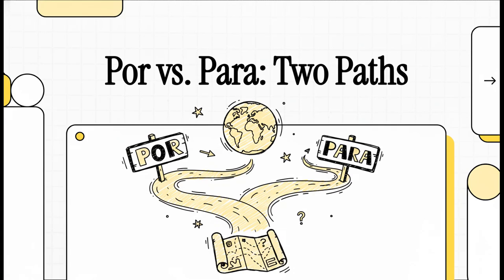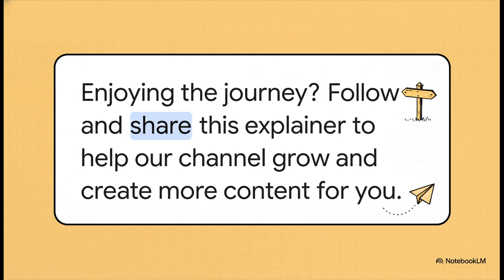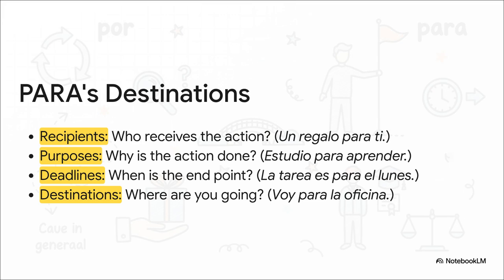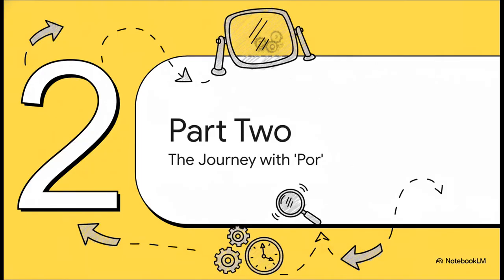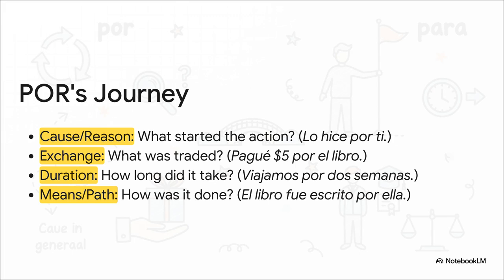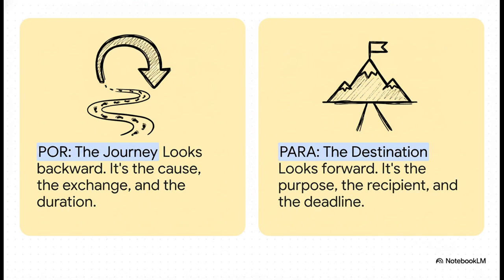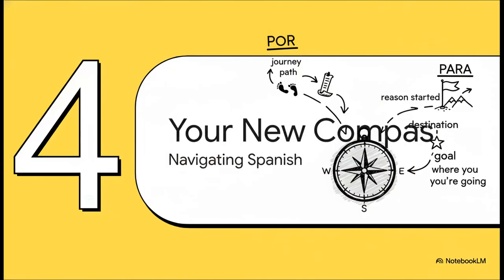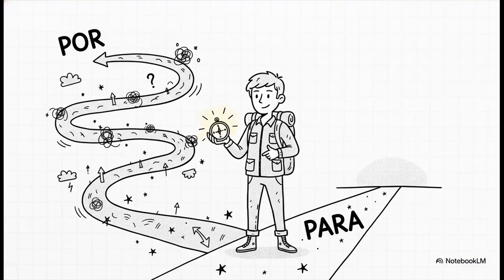The Por vs. Para Audit: Why You’ve Been Looking at "FOR" Completely Wrong 🕵️‍♂️🗝️📊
In Spanish, "For" isn't a word—it’s a Directional Protocol. 🛡️ Most students fail because they try to translate; as a Quality Analyst, I know you have to Audit the Intent. The Forensic Report:

The Guide of the Future (PARA): Why this word is a GPS for your Goal, your Recipient, and your Deadline. It always points to the horizon. 🌅

The Guide of the Journey (POR): Why this word is a reflection of your Cause, your Trade, and the Route you took. It looks at the road behind you. 🛣️

The Mechanical Split: "I study POR (because of) my family" vs. "I study PARA (in order to) become a manager." 📉✨

Once you stop memorizing and start choosing a Direction, the fog of confusion vanishes. It’s time to turn your linguistic "uncertainty" into "Forensic Confidence." 📈